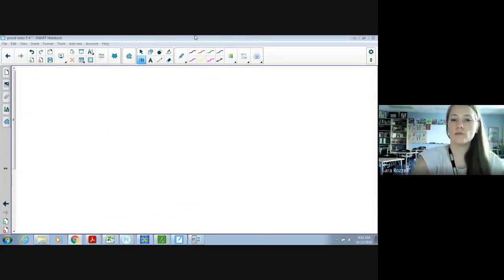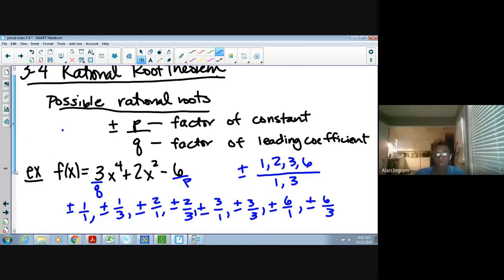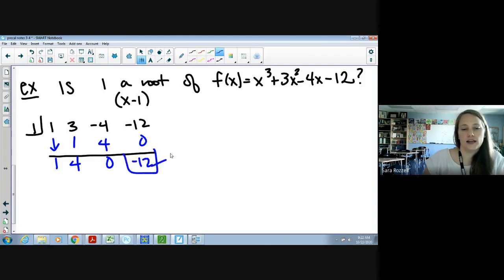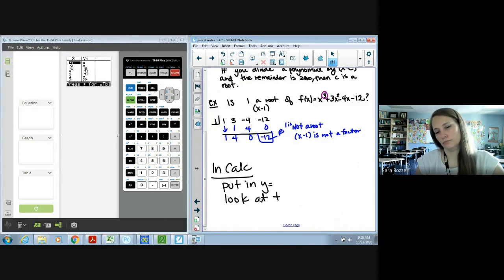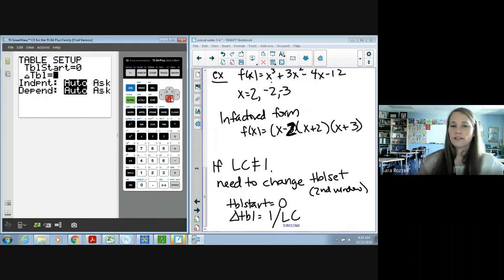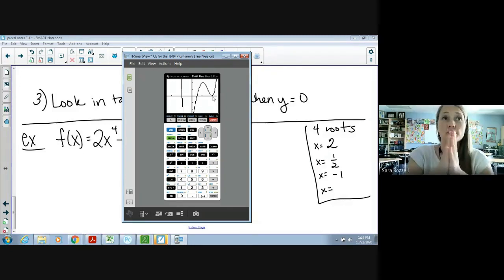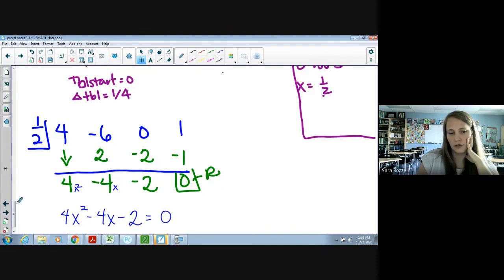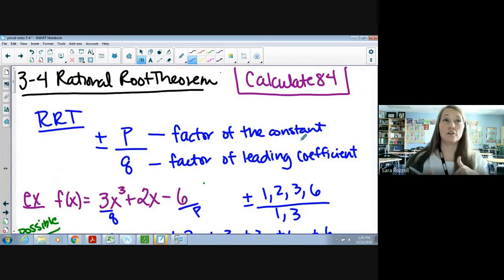Precal Lesson 3-4